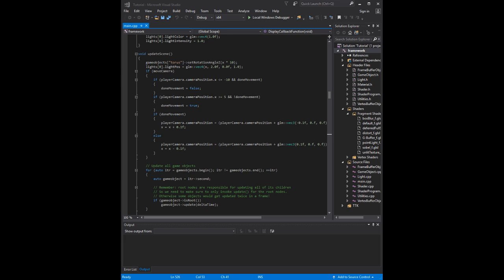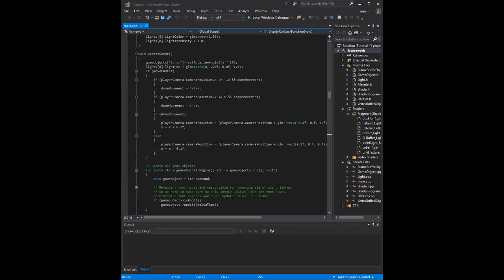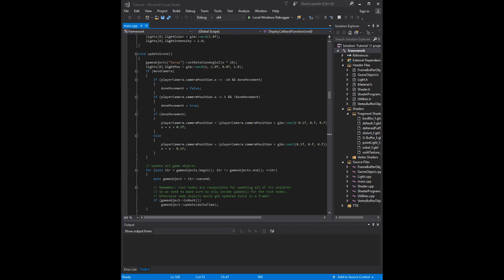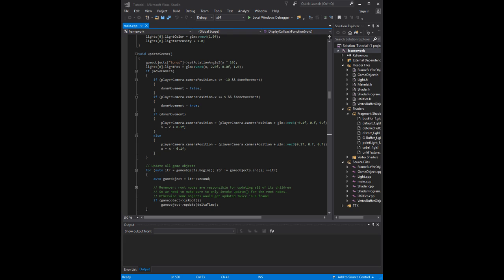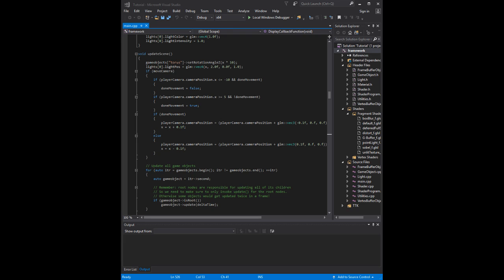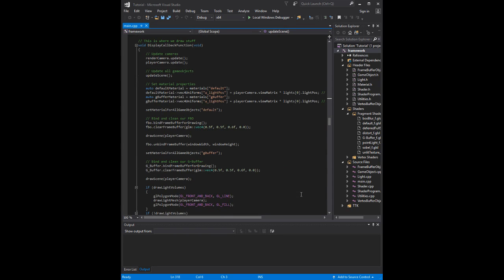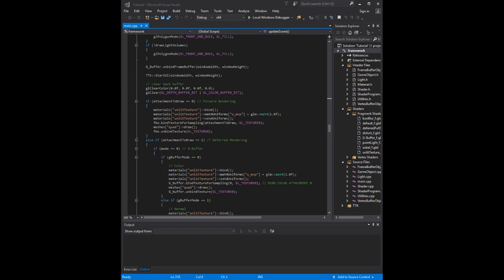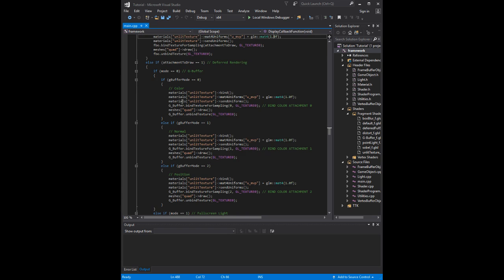CG Assignment 2 (Bosco)